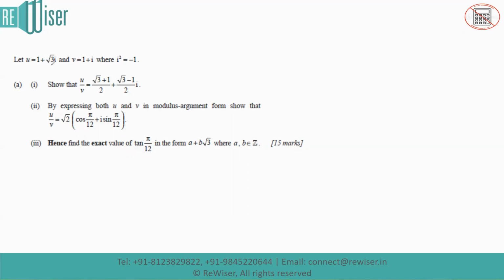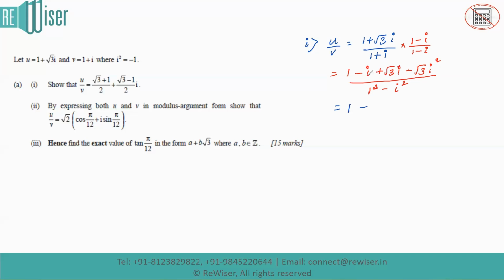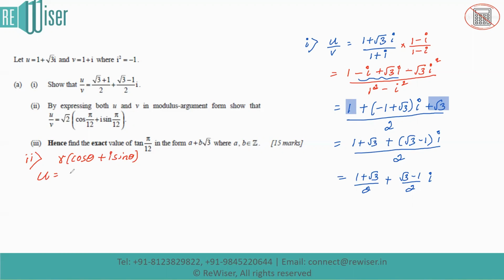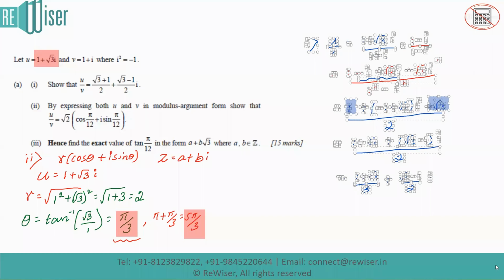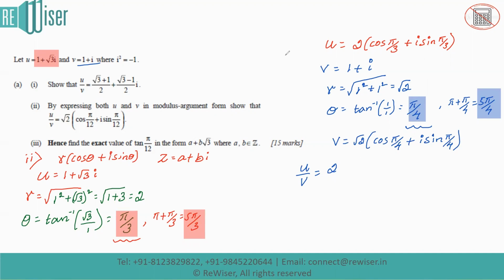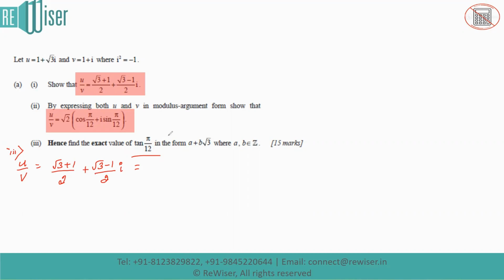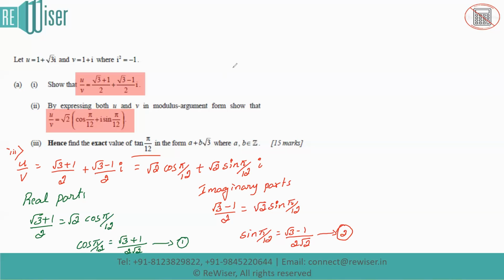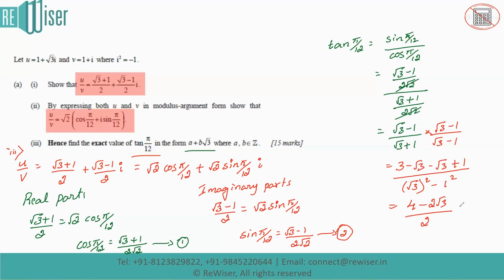[IB Maths HL AA]: Complex Numbers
An IB Maths video explaining the problem of partial fractions.